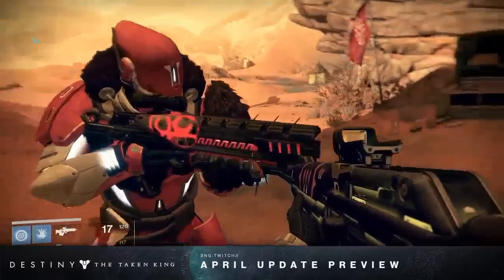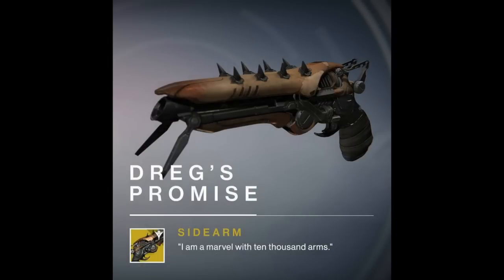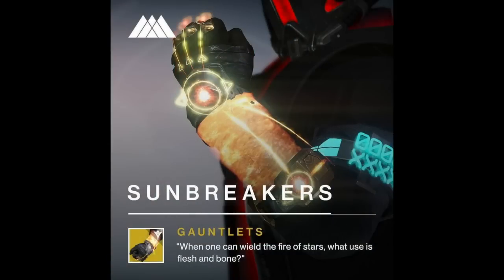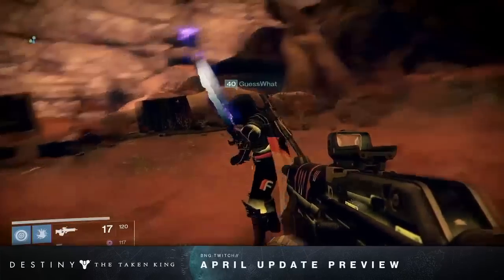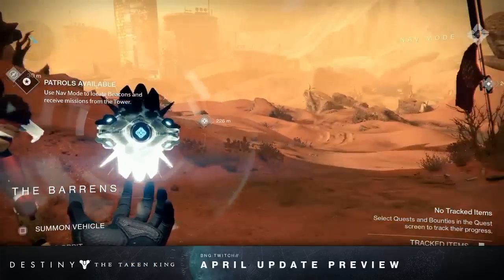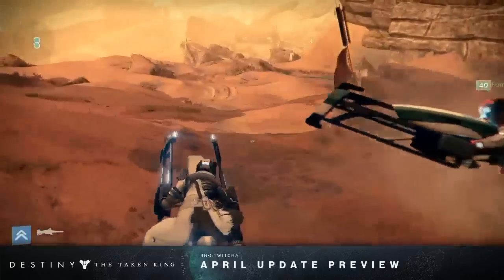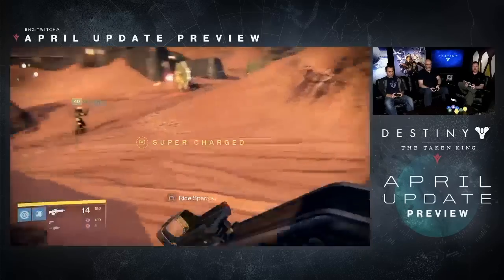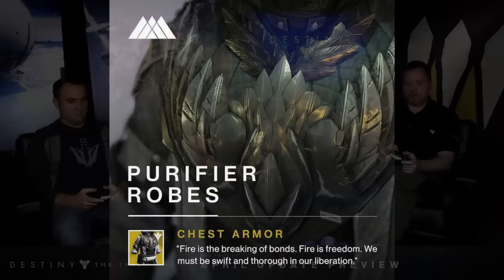Destiny -NEW EXOTICS! New Perks!? (New ATS/8 Arachnid Perk) Year 1 Exotics Coming to Year 2.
✅Join my PS4 Destiny FaceBook Group!

Destiny -NEW EXOTICS! New Perks!? (New ATS/8 Arachnid Perk) Year 1 Exotics Coming to Year 2. NOTE:MESAFAIL. Queenbreaker's Bow is coming back also!

Destiny is set seven hundred years into the future in a post-apocalyptic setting following a prosperous period of exploration, peace and technological advancement known as the Golden Age. In a universe where humans have spread out and colonized planets in the Solar System, an event known as "the Collapse" saw the mysterious dissolution of these colonies, the end of the Golden Age, and mankind teetering on the brink of extinction. The only known survivors of the Collapse are those living on Earth, who were saved by "the Traveler", a white, spherical celestial body whose appearance centuries before had enabled humans to reach the stars. The Traveller now hovers above the last remaining human city, and its presence allows the "Guardians of the City"—the last defenders of the human race—the ability to wield an unknown power, only referred to as "The Light".

Upon mankind's first attempt to repopulate and reconstruct after the Collapse, it is discovered that hostile alien races have occupied mankind's former colonies and civilizations and are now encroaching upon the City. The player takes on the role of a